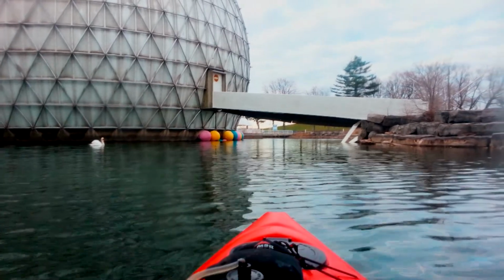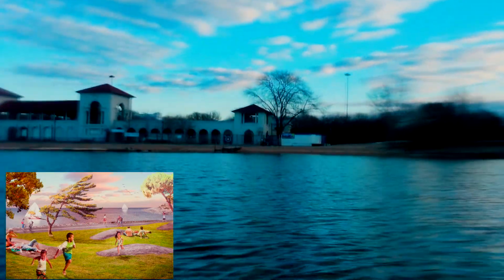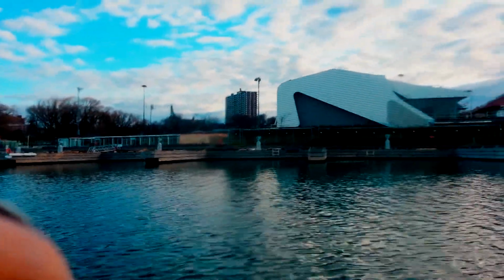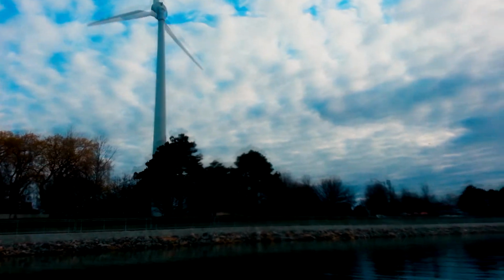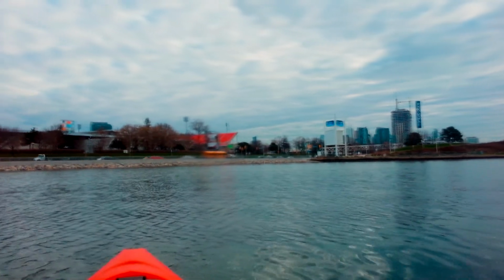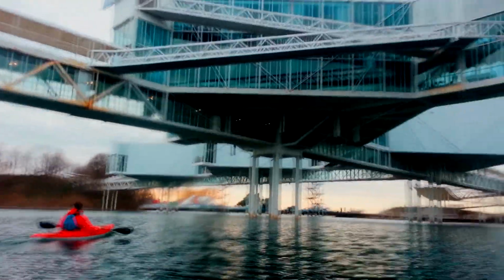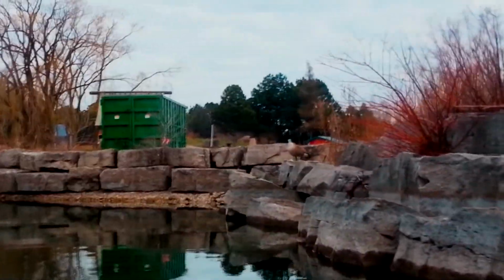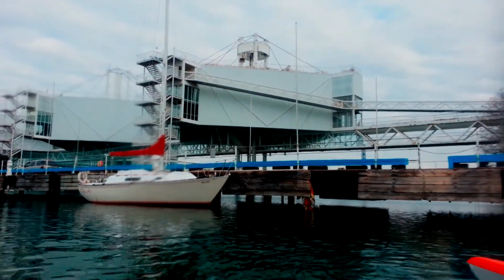sHreadLines - May 1 2015 - Ontario Place: Crown jewel of Ontario or overly ambitious scrap heap?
There is only one topic on today's short episode, Ontario Place. This giant waterfront venue was hailed as the defining symbol of Ontario's prosperity. Fast forward a couple decades and it remains a floating question mark of big dreams, political scandal, and ambiguity regarding our future as a city.